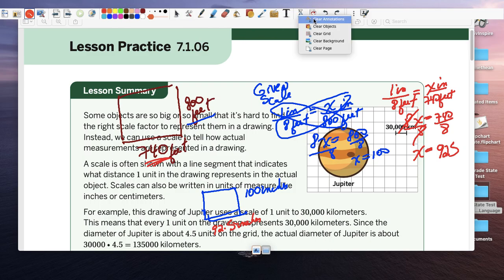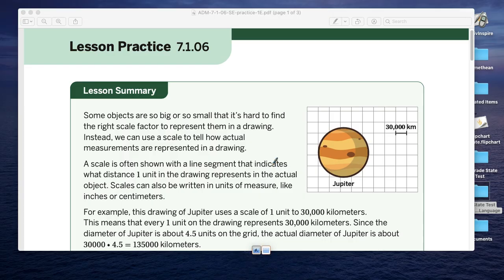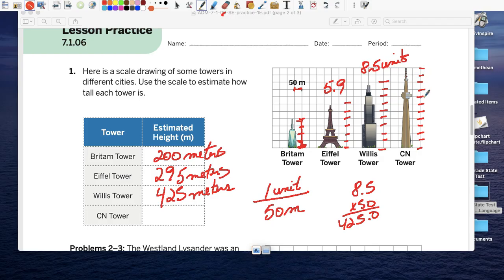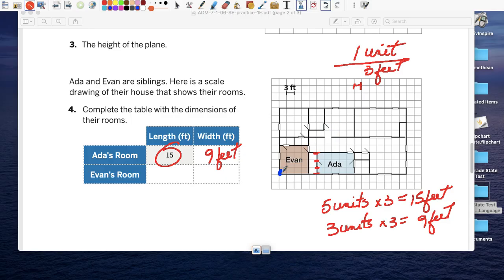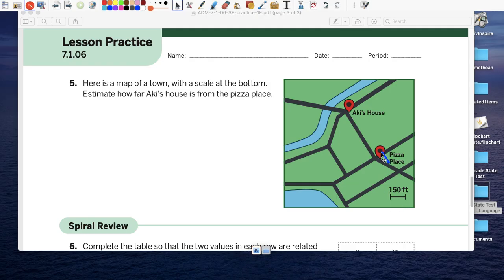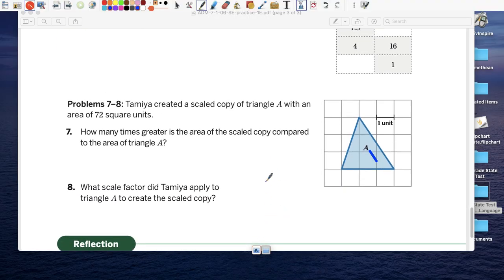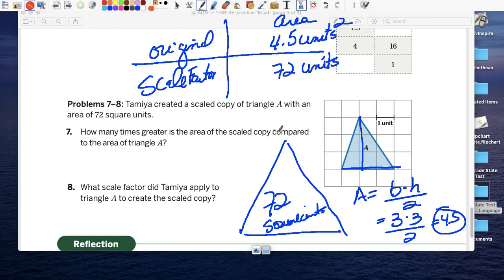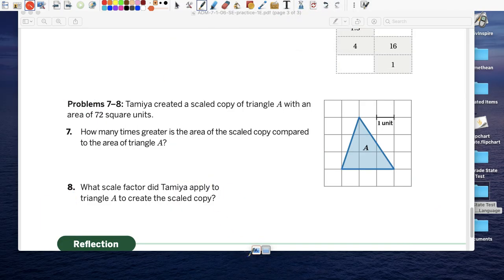Practice 6 Scale Factor and Scale